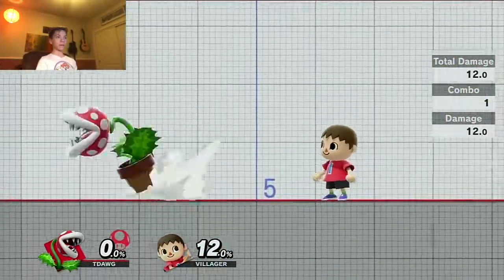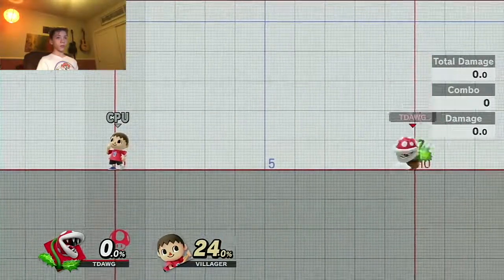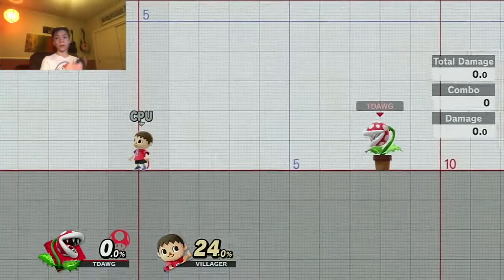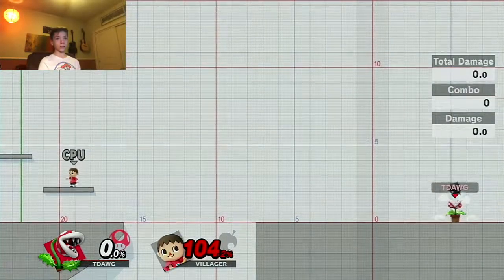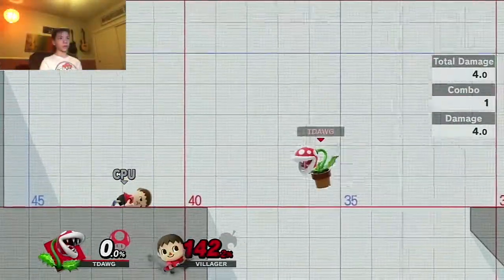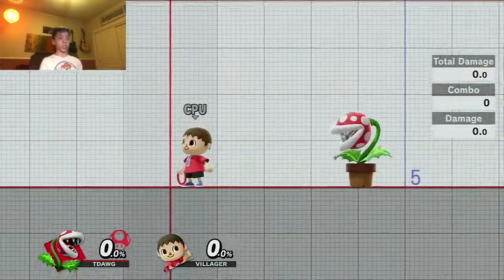NEW CHARACTER IN SMASH ULTIMATE!!!